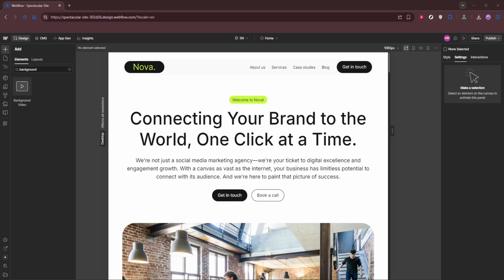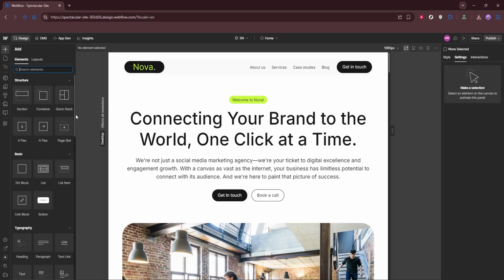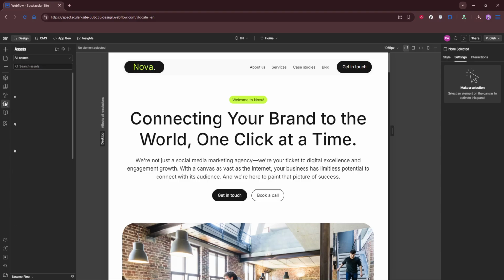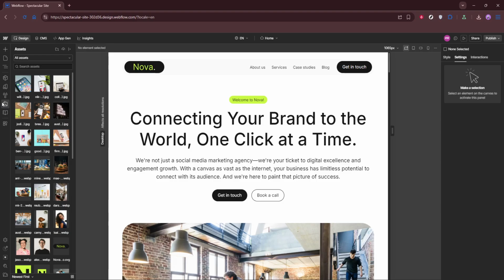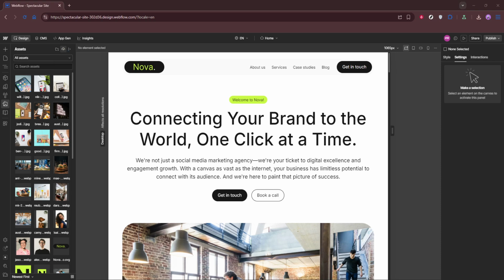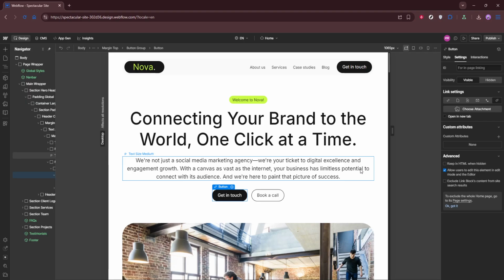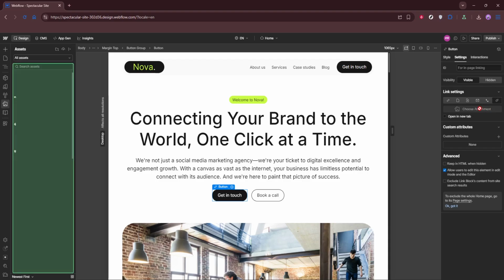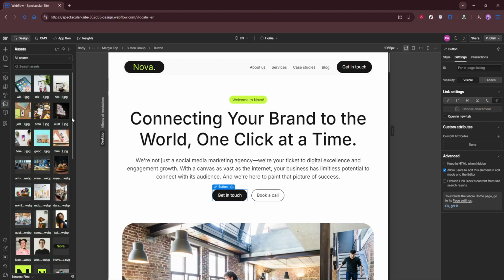How to upload a PDF file to Webflow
In today's video we cover How to upload a PDF file to Webflow